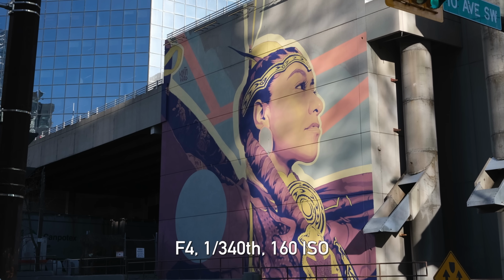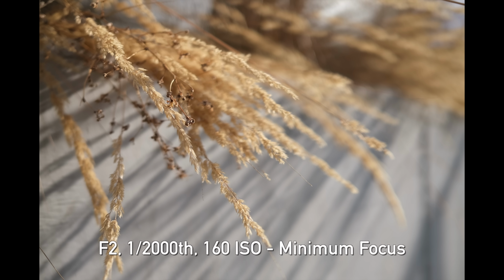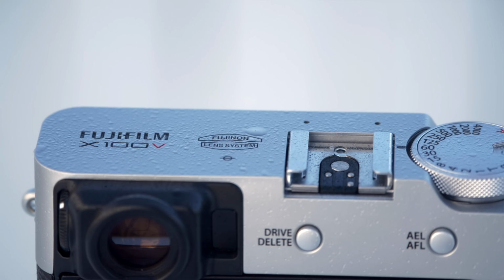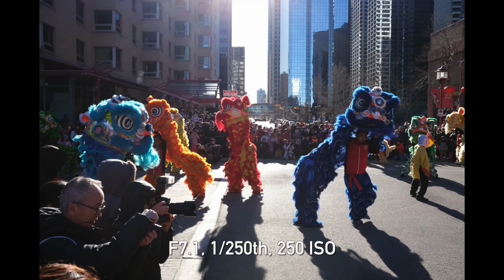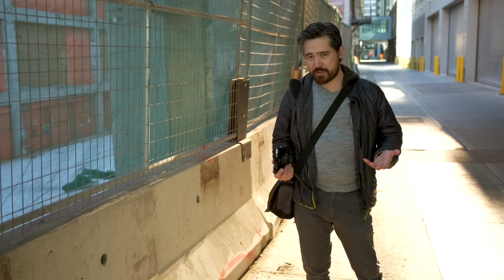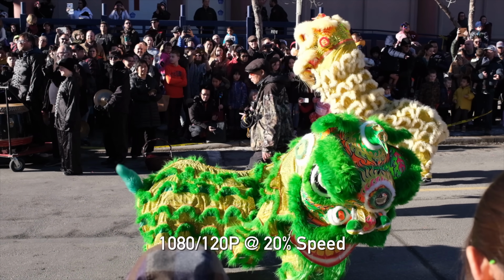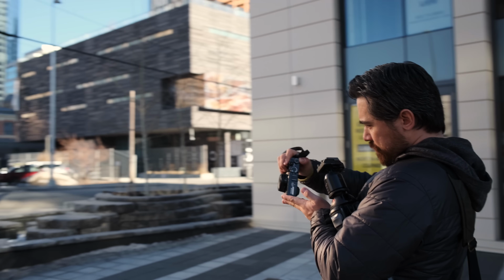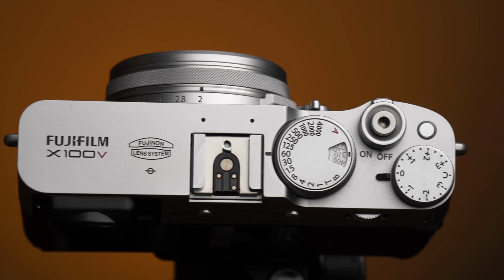Fujifilm X100V Hands-on Review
The Fujifilm X100V is finally here. We tell you everything you need to know about this new camera, and why we think Fujifilm has a winner with the X100V.